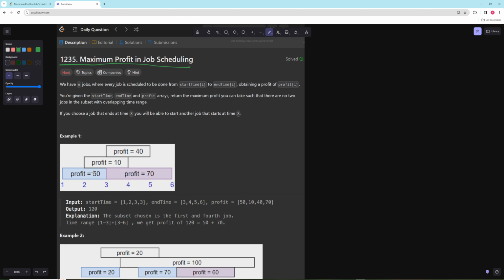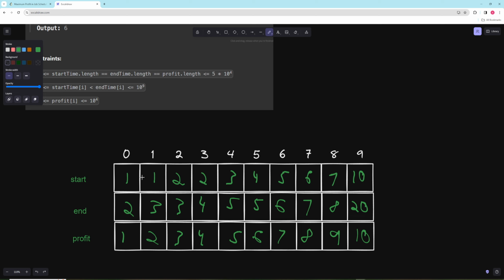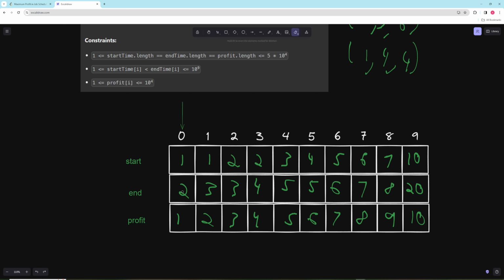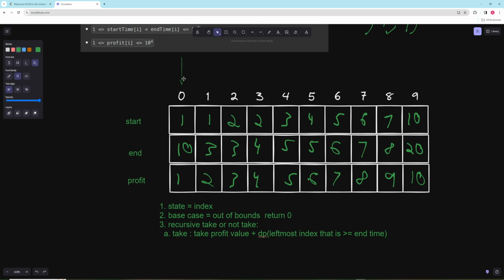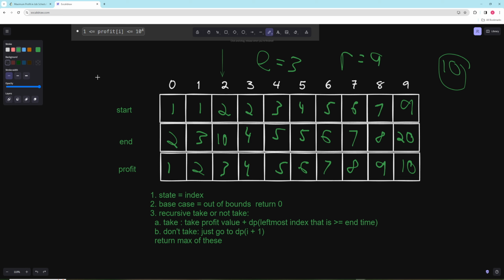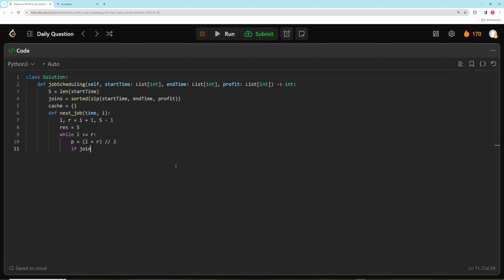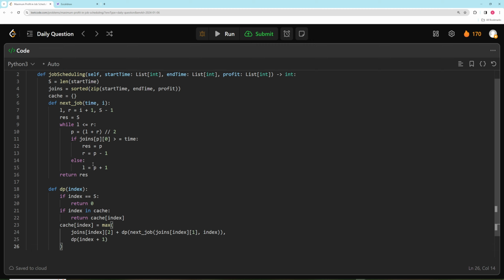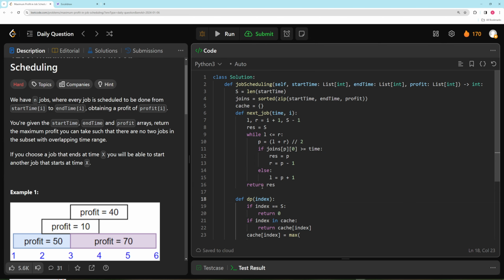LeetCode 1235 - Maximum Profit in Job Scheduling - Python